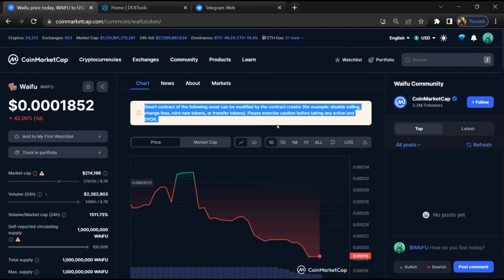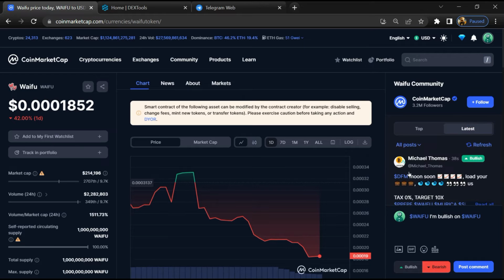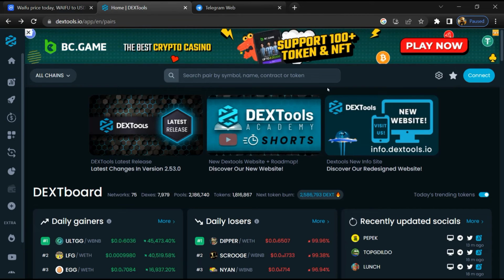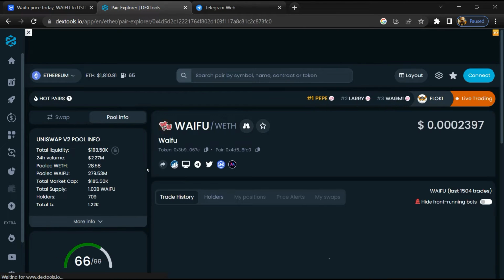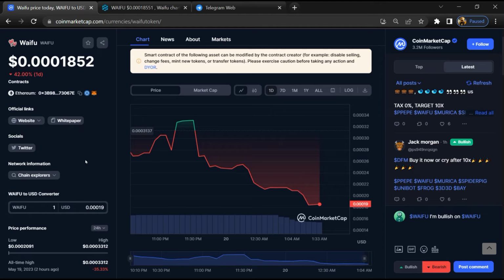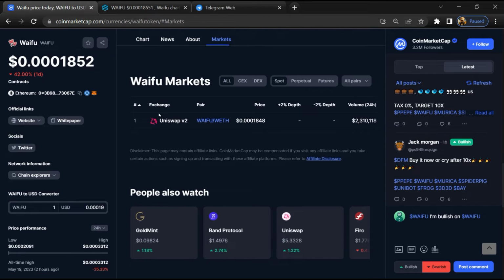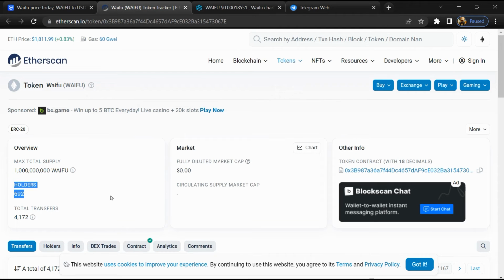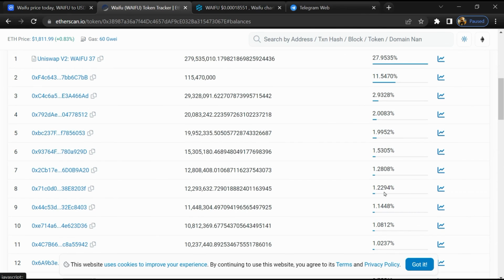Is Waifu (WAIFU) Token Legit or Scam ??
In this video, I am going to share that Waifu (WAIFU) Token is legit or a scam. I have made videos based on online data, I am not a financial advisor investing in crypto at my own risk.